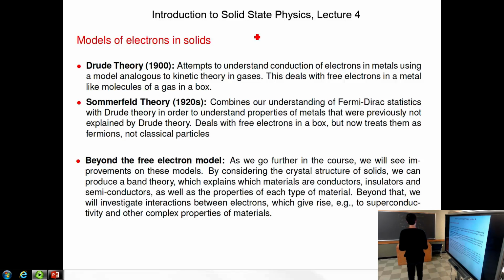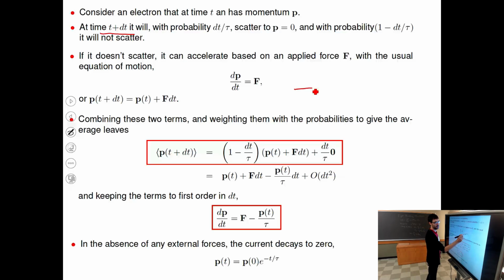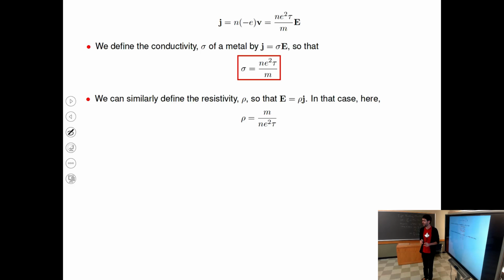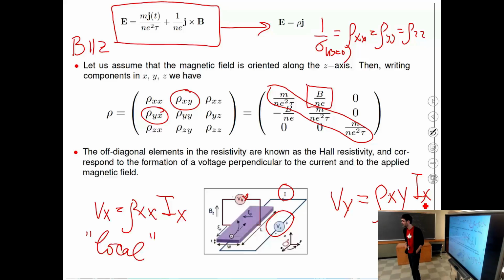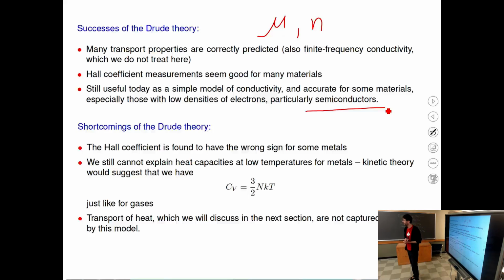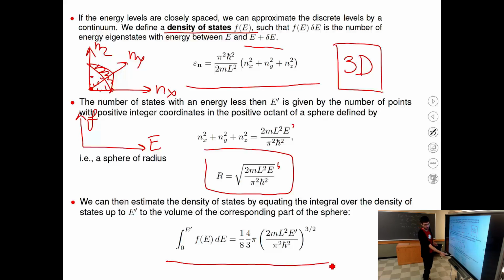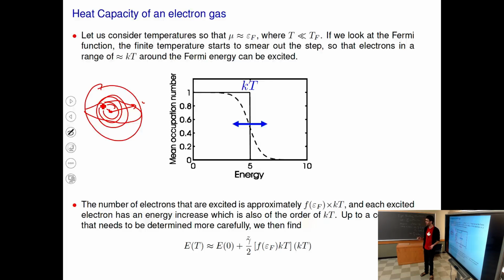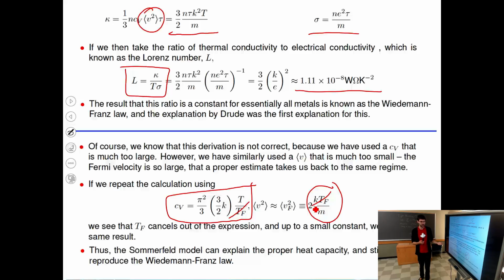Introduction to Solid State Physics, Lecture 4: Drude and Sommerfeld Theories of Electrons in Solids